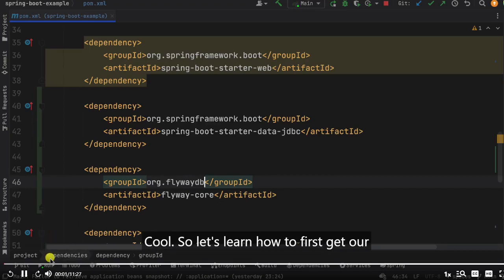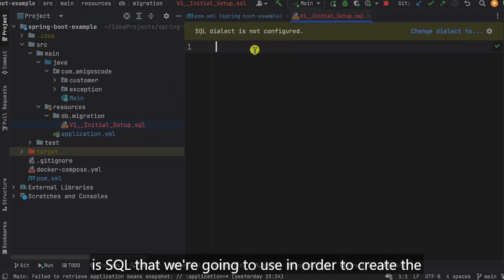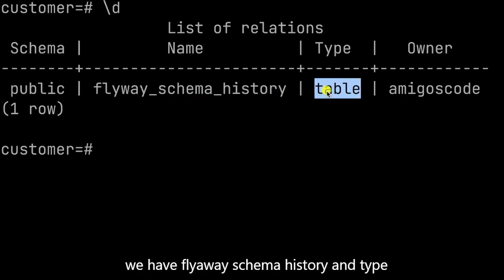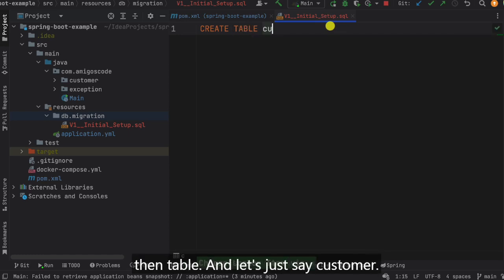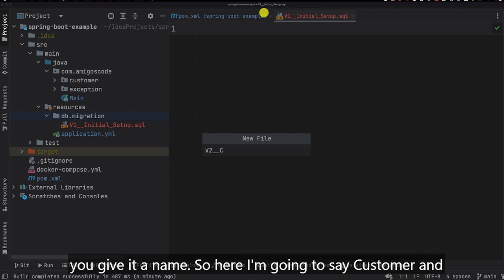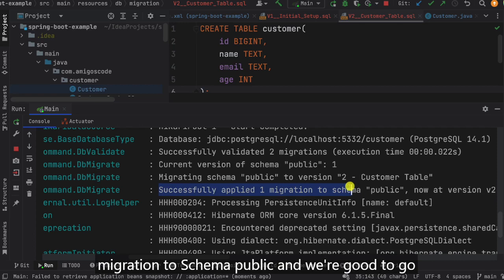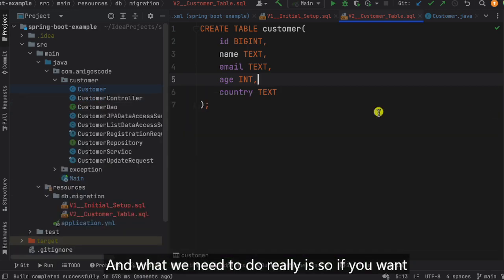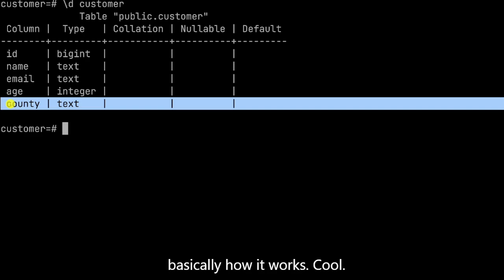0097 Applying and Understanding Flyway Migrations TutFlix ORG